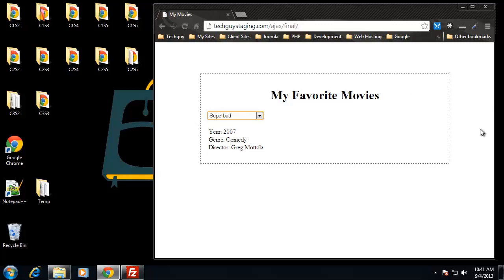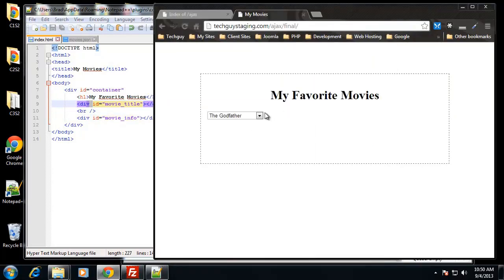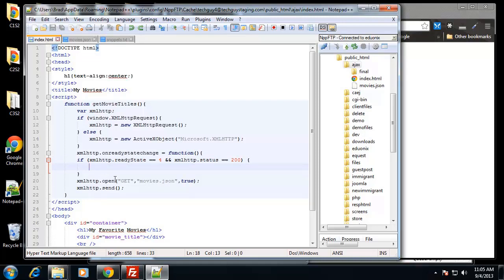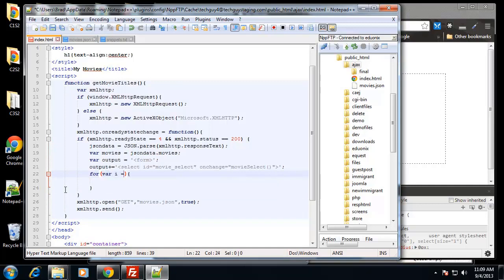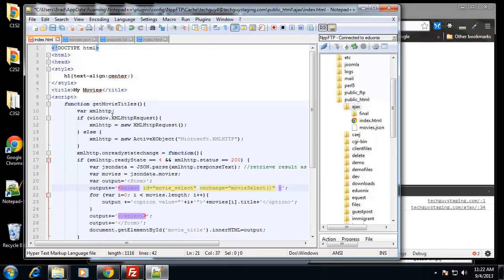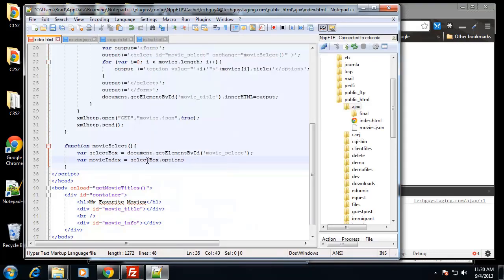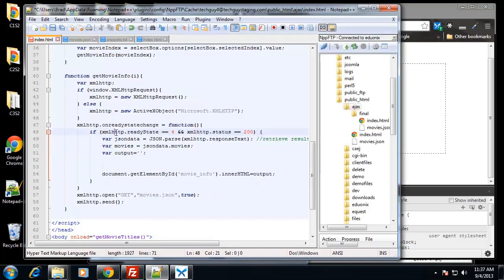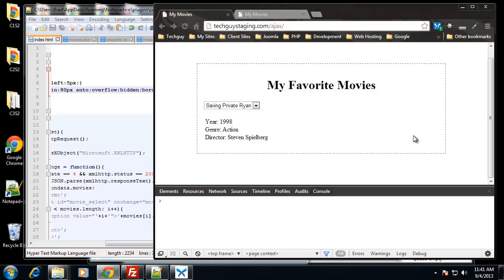Free Complete Web Development Tutorial | Movie Select Project | Part 9 | Eduonix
This series of tutorials will cover the various dimensions of Web Development. In this section, we will be discussing how to create a dynamic dropdown menu in our Movie Select Project. Enjoy.